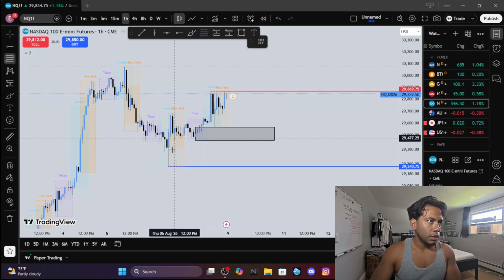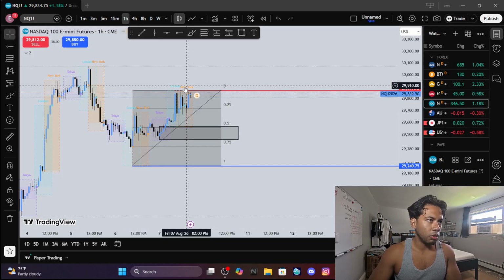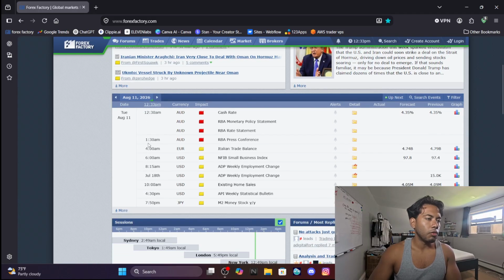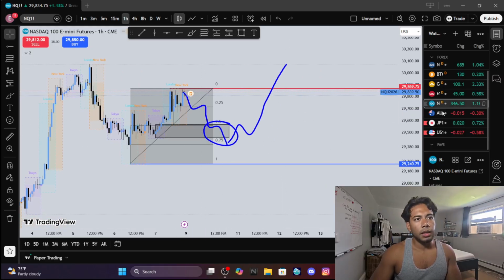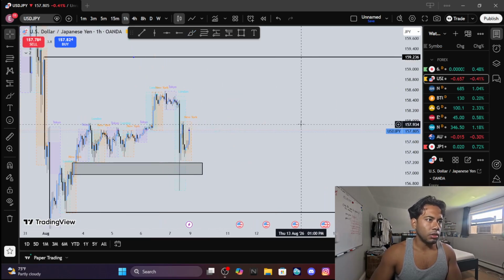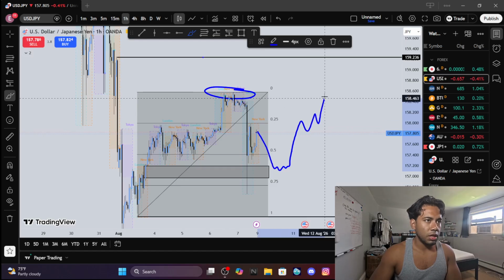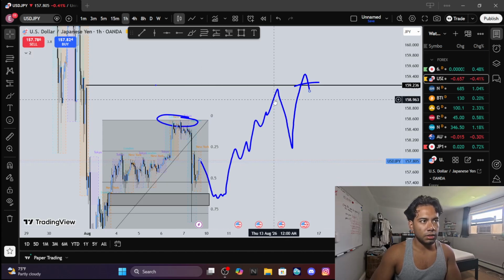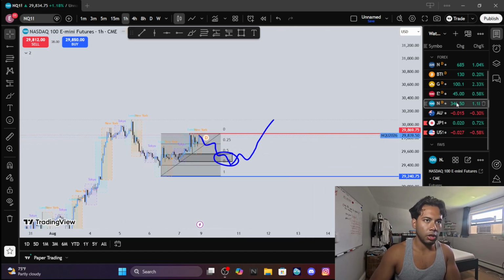Snalyzing NQ and USD/JPY heading into the new trading week.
In this weekend market breakdown, I analyze NQ and USD/JPY heading into the new trading week.

For NQ, I’m expecting the possibility of a short-term correction before another push higher.

I also review my previous USD/JPY callout, where price moved lower, reached an order block, absorbed buying interest, reversed upward, and closed the week in profit. Based on that reaction and the demand shown within the zone, I’ll be watching for a continuation higher.

This analysis combines market structure, price action, liquidity, and order-block concepts to prepare for the week ahead.